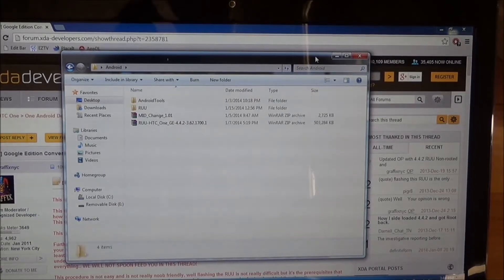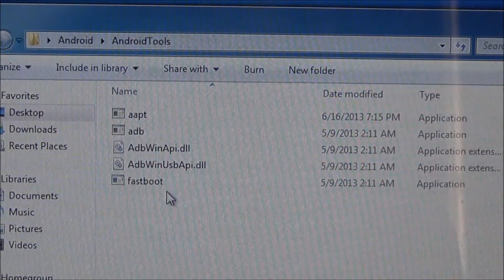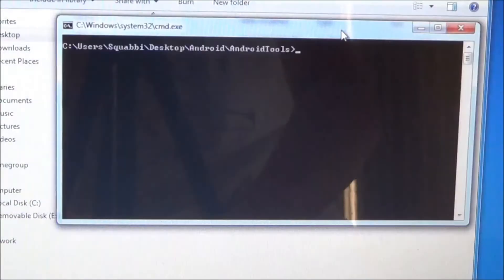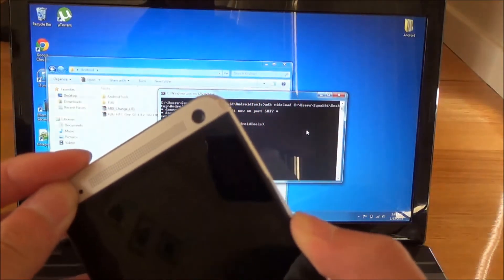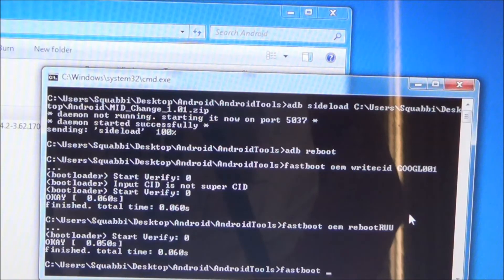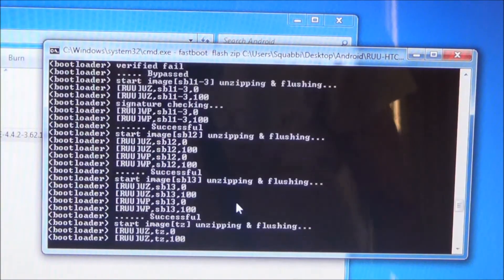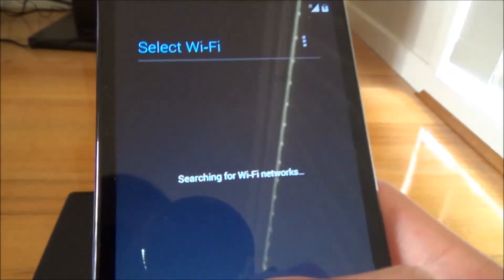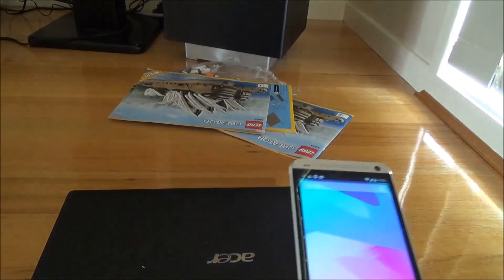How to convert HTC One into Google Play Edition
Hey guys! You will need S-OFF before we continue, sadly I don't have a video on that but if you are on HBOOT 1.44 then you can use revone.

If you are on HBOOT 1.54 & 1.55 use rumrunner!

DO NOT USE THIS ON A CDMA DEVICE! SUPPORTS GSM ONLY!